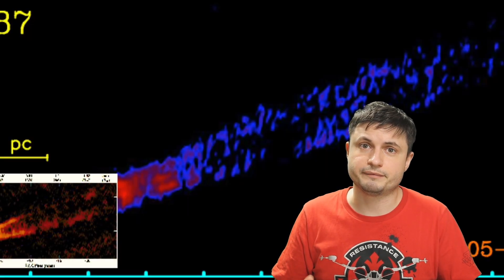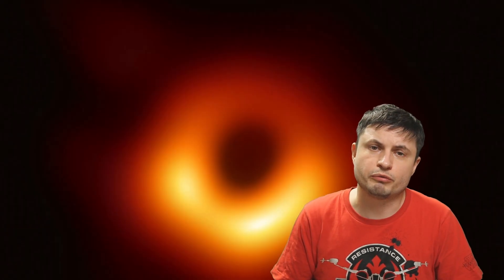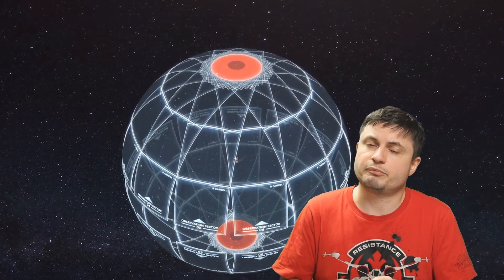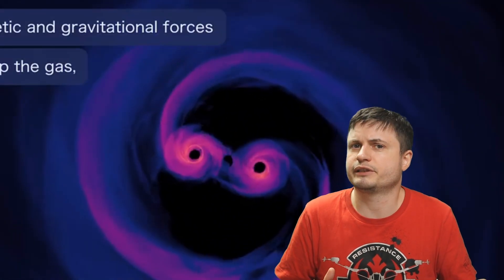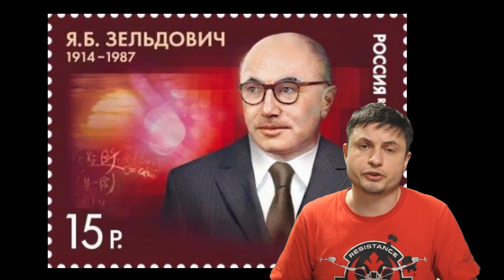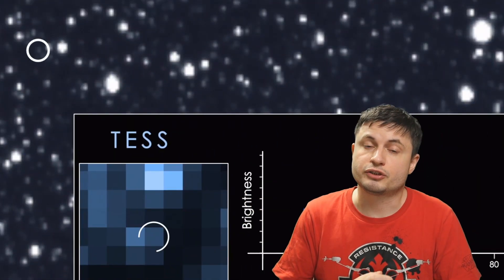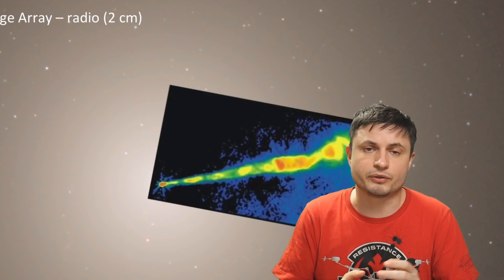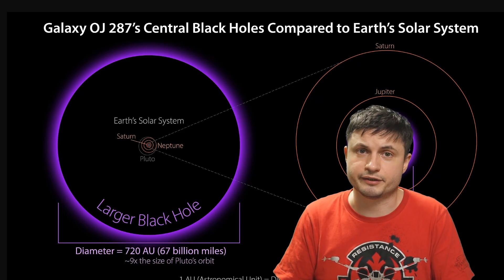Stupendously Large Black Holes May Defy All Previous Limits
Hello and welcome! My name is Anton and in this video, we will talk about the proposition of a new type of a black hole - Stupendously Large Black Hole or SLAB.

1GFiTKxWyEjAjZv4vsNtWTUmL53HgXBuvu

Specifically, great thanks to the following members:

Morrison Waud
Vlad Manshin
Mark Teranishi
TheHuntress
Ralph Spataro
Albert B. Cannon
Lilith Dawn
Greg Lambros
adam lee
Gabriel Seiffert
Henry Spadoni
J Carter
Jer
Silver surfer
Konrad Kummli
Nick Dolgy
UnexpectedBooks.com
Mario Rahmani
George Williams
Shinne
Jakub Glos
Johann Goergen
Jake Salo
LS Greger
Lyndon Riley
Lauren Smith
Michael Tiganila
Russell Sears
Vinod sethi
Dave Blair
Robert Wyssbrod
Randal Masutani
Michael Mitsuda
Assaf Dar Sagol
Liam Moss
Timothy Welter MD
Barnard Rabenold
Gordon Cooper
Tracy Burgess
Douglas Burns
Jayjay Volz
Anataine Deva
Kai Raphahn
Sander Stols
Bodo GraÃŸmann
Daniel Charles Smith
Daniel G.
Eugene Sandulenko
gary steelman
Max McNally
Michael Koebel
Sergio Ruelas
Steven Aiello
Victor Julian Castillo
xyndicate
Honey Suzanne Lyons
Olegas Budnik
Dale Andrew Darling
Niji
Peter Hamrak
Matthew Lazear
Alexander Afanasyev
Anton Newman
Anton Reed